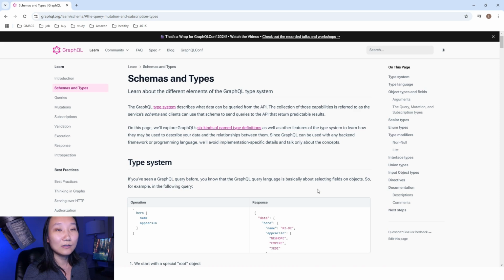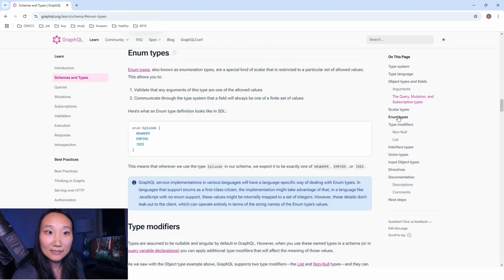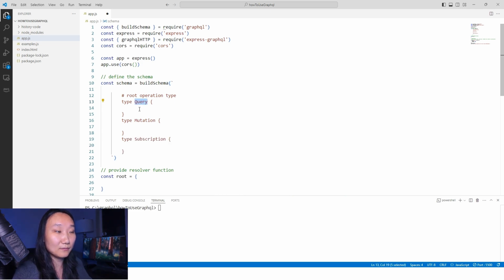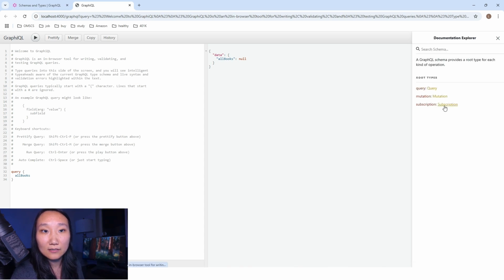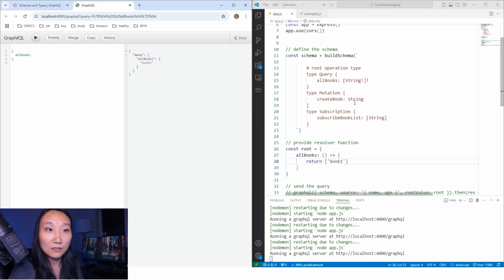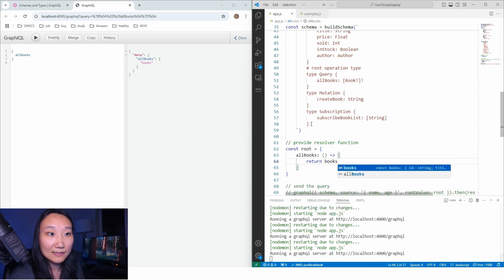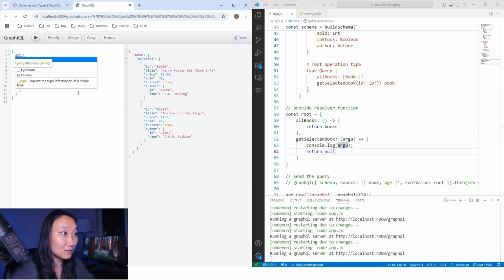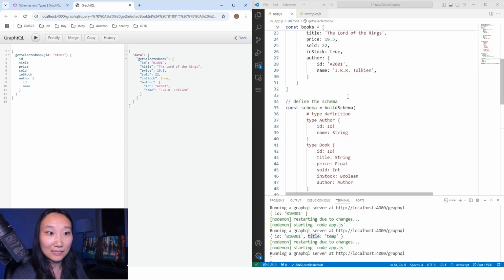GraphQL - Schema, Types and Query Arguments For Beginners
Understanding GraphQL Schema and Types: A Comprehensive Guide

In this episode, Lisa provides an in-depth explanation of GraphQL schema and types. She then discusses root operation types such as query, mutation, and subscription, and their respective functions in data fetching, modifying, and real-time updates. The video also covers scalar, object, enum, interface, union, and input object types, providing examples and demonstrations for each. Finally, Lisa showcases a practical demo, using a bookstore scenario to illustrate how to query and return data using GraphQL, explaining nullable types and how to handle null values in the schema.

00:00 Introduction and Recap
00:09 Understanding GraphQL Schema
01:10 Root Operation Types
01:59 Scalar and Object Types
03:04 Advanced Types in GraphQL
04:31 Building a GraphQL Server
04:52 Defining Root Types
05:36 Query Example: Bookstore
08:16 Handling Non-Nullable Fields
09:16 Returning Complex Types
12:18 Query with Arguments
15:13 Conclusion and Next Steps